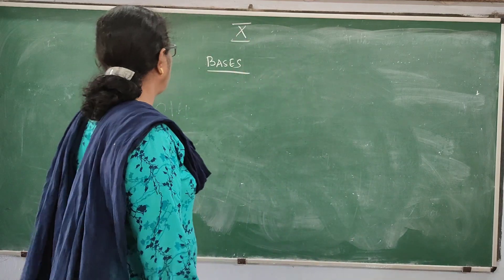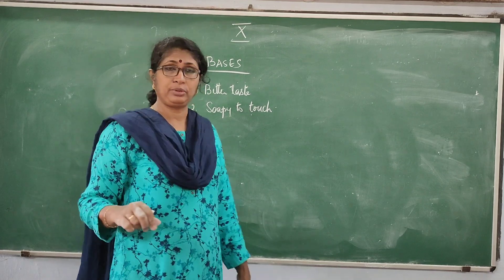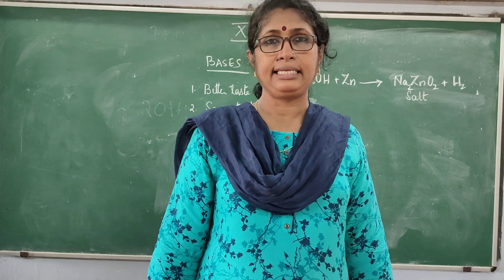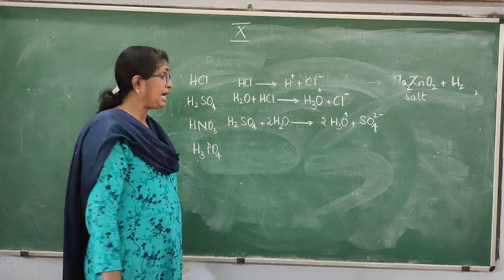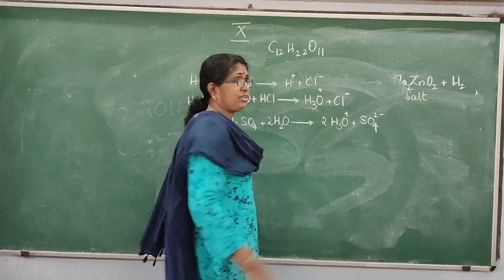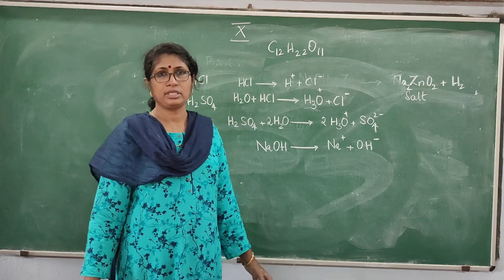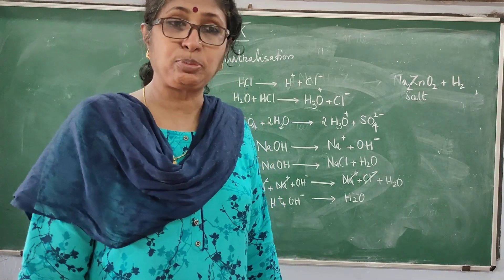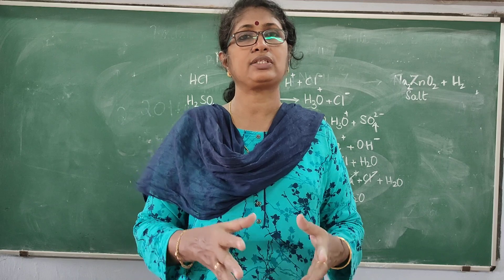Acids Bases And Salts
Properties of Bases